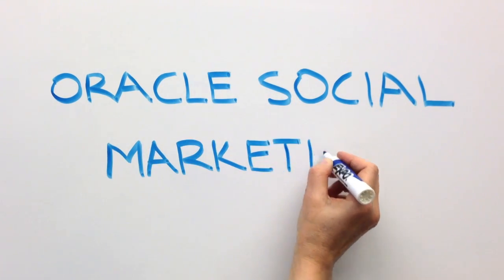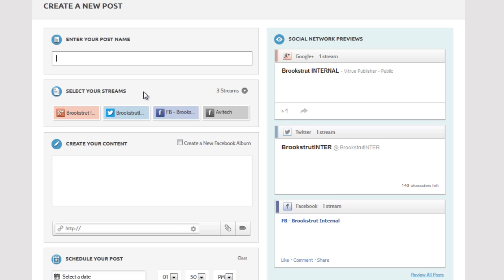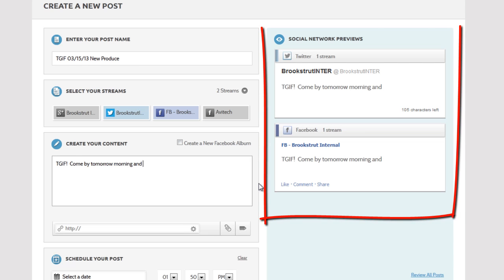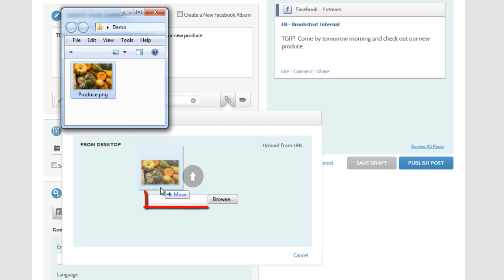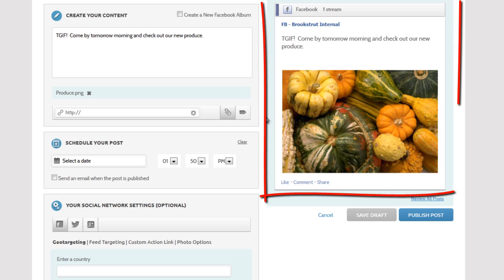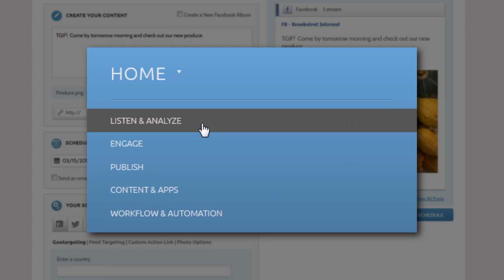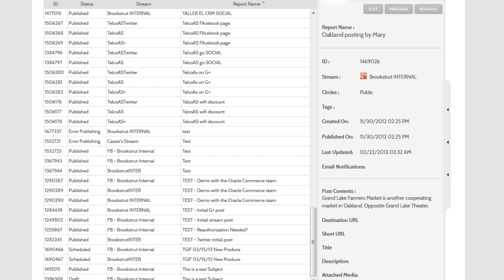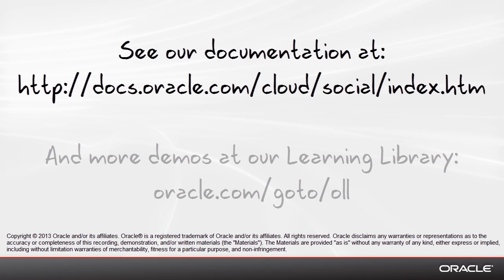Creating a Social Post with the Oracle Social Publish Tool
Creating a social post for multiple streams, adding multimedia, and scheduling posts has never been easier using Oracle's Social Marketing Publish tool.  for full documentation, and the Oracle Learning Library for additional information on the Oracle Social Publish tool.